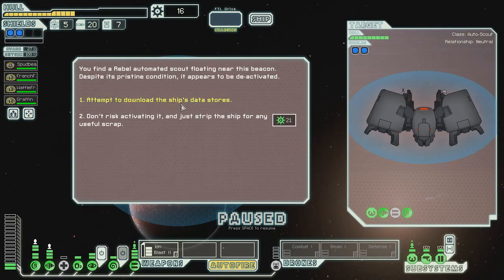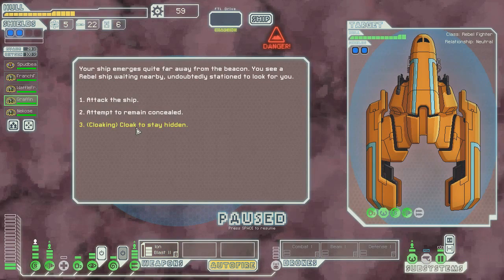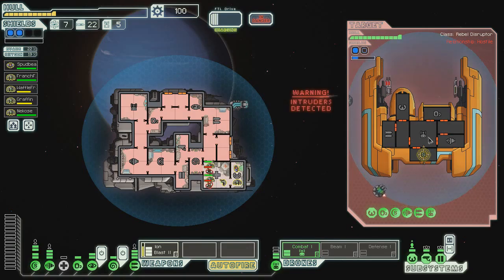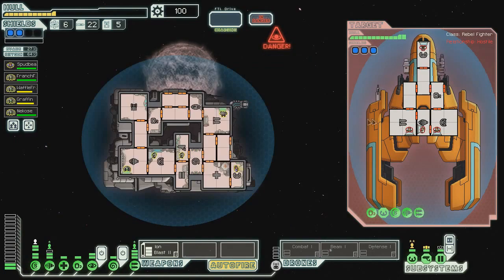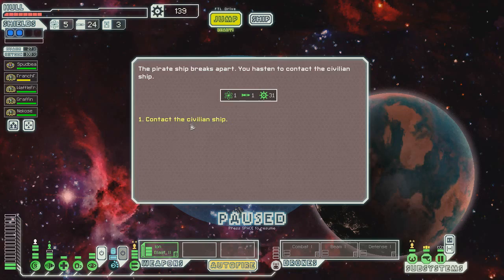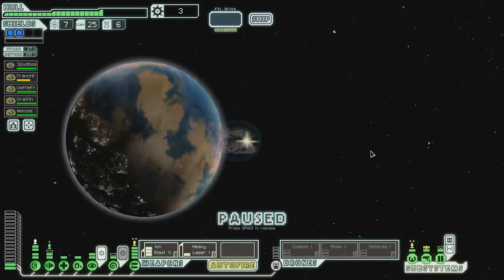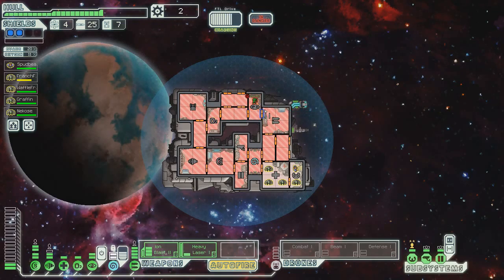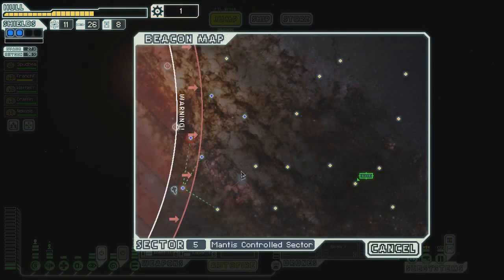LET'S PLAY FTL: FASTER THAN LIGHT - AE [10: TECHNICAL DIFFICULTIES (2.3 Torus)]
Join me as I play FTL: Faster Than Light - Advanced Edition.  This top-down, RTS masterpiece by Subset Games is amazingly addictive and sports a fantastic soundtrack composed by Ben Prunty.

Make sure to drop by my channel. I will do my best to get a new video out each and every day!